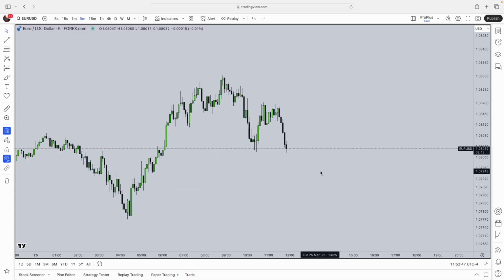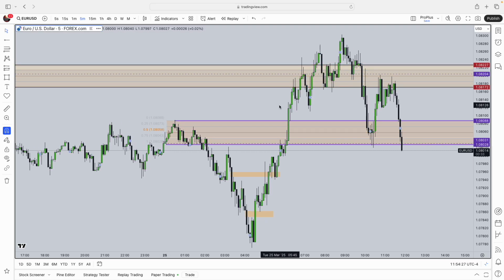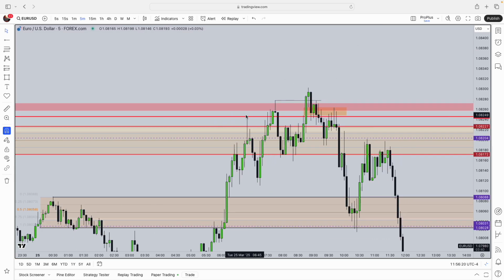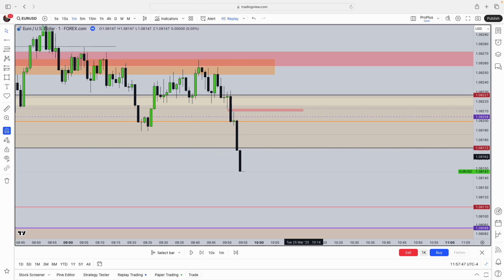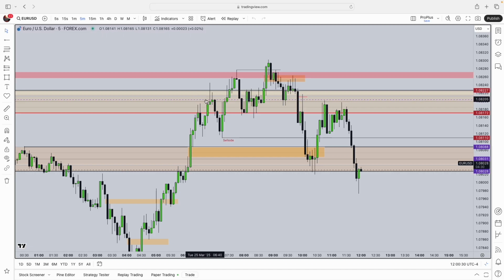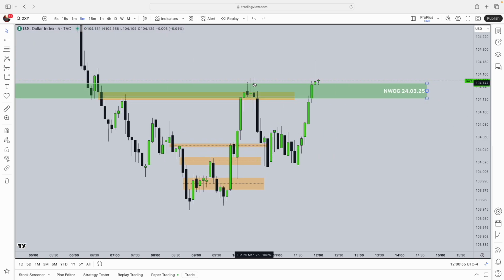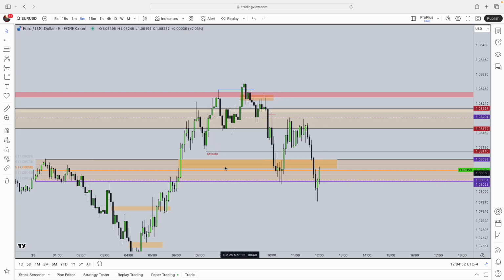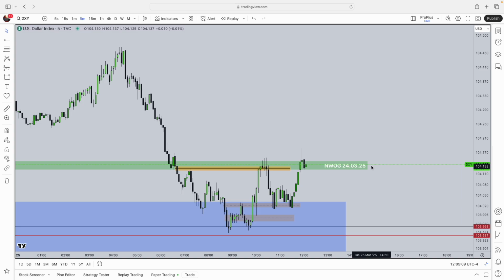My Trading Journal 25th March 2025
See how price was stagnant until the release of the news.